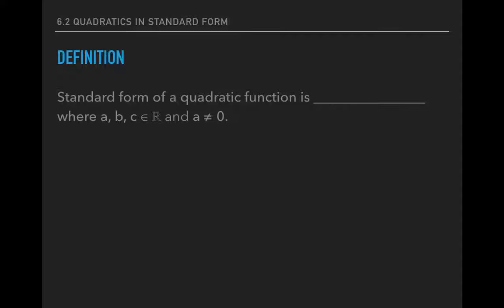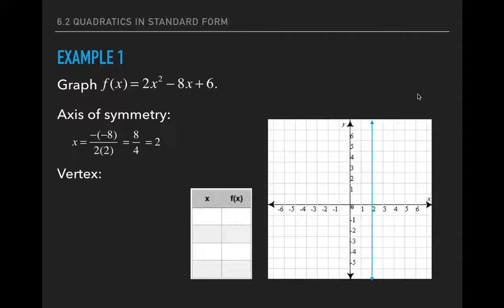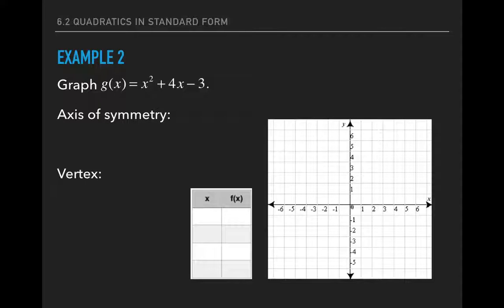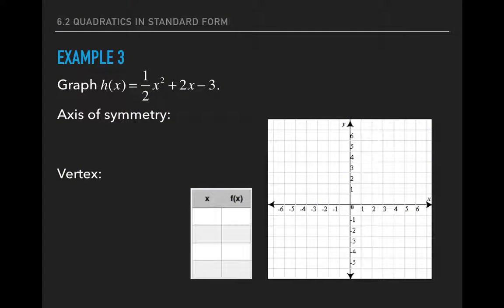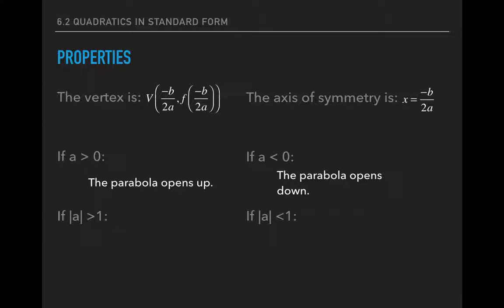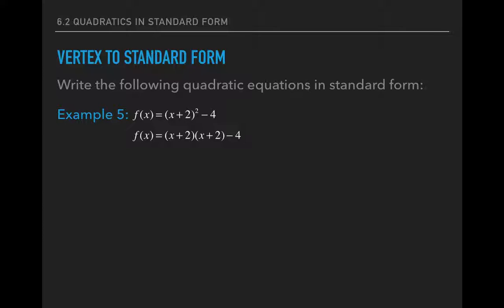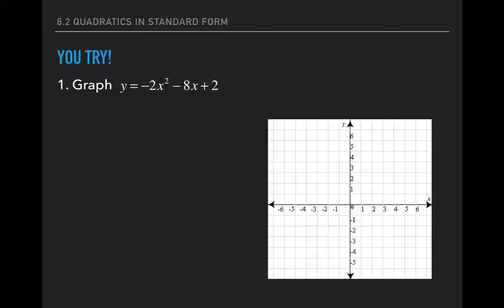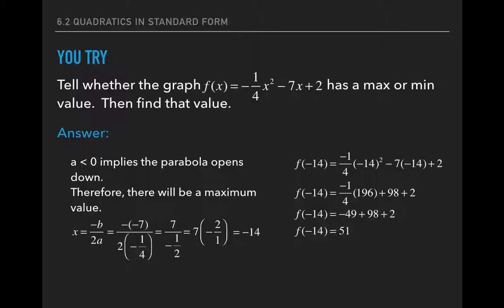Alg2 6.2 Quadratic Functions in Standard Form